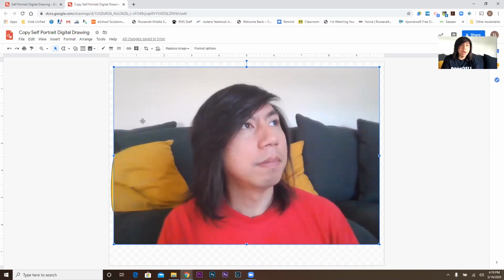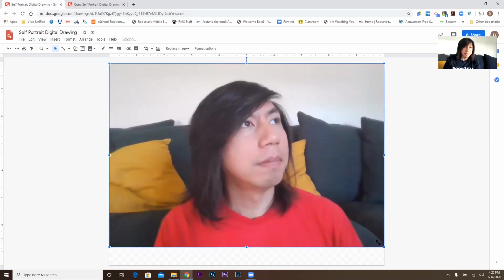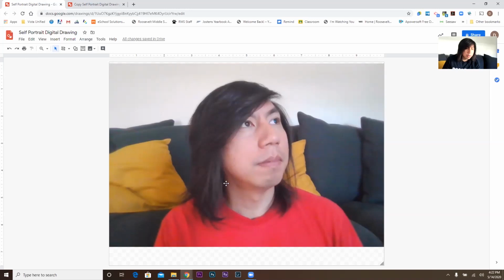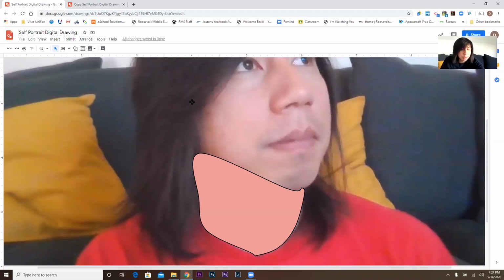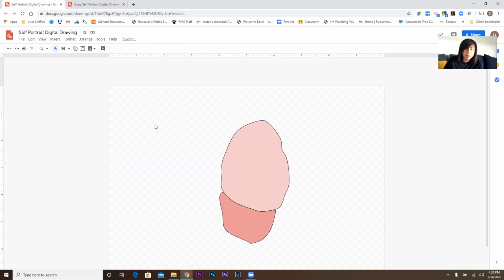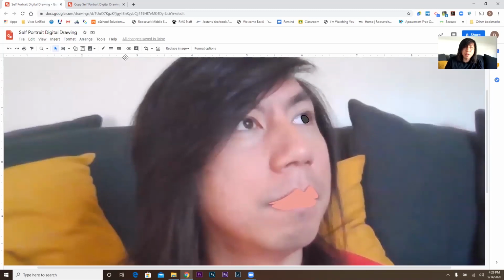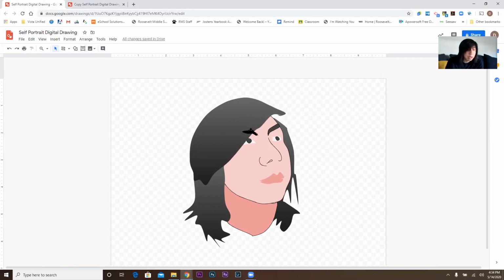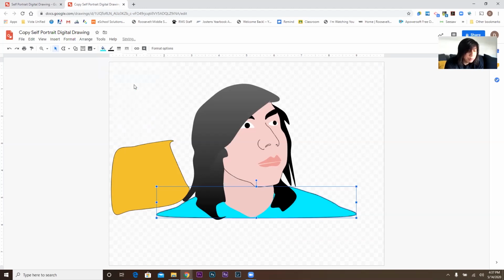How to Create a Digital Self-Portrait Using Google Drawings | Design Lab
Good Afternoon Class!

In this next assignment, you will be creating a "Digital Self-Portrait" using Google Drawings. This video will show you how to use tools, such as the Curve Tool and Scribble Tool, along with some tips and tricks for creating a "cartoon version" of yourself. Remember to take your time with this and pause/rewatch as needed.

Good luck!